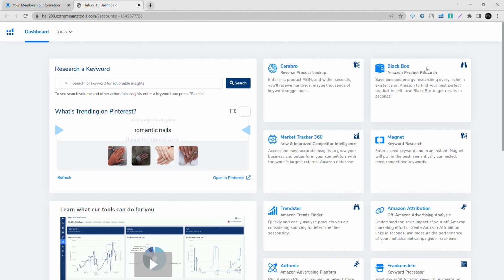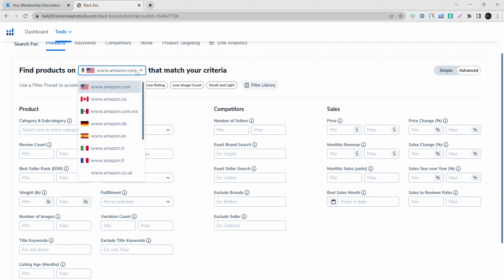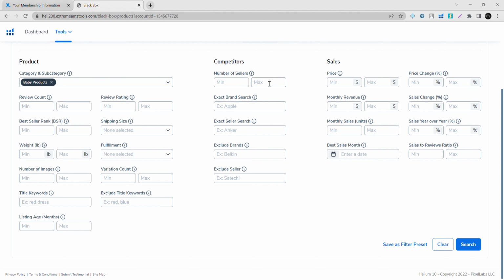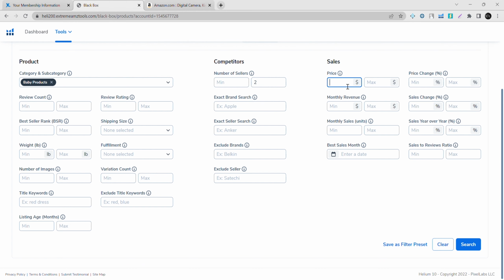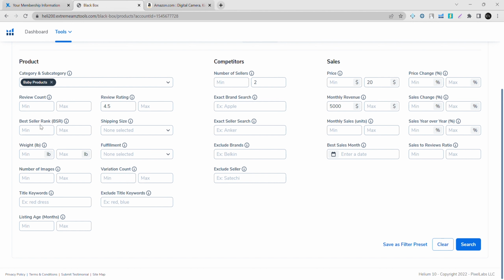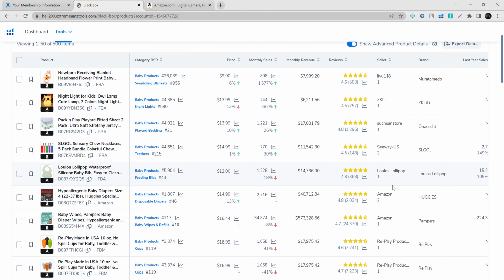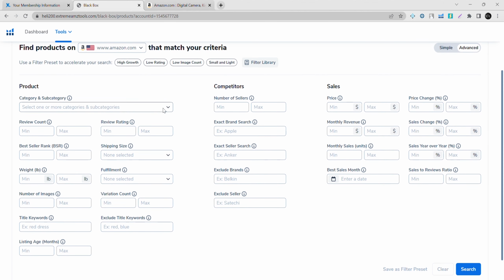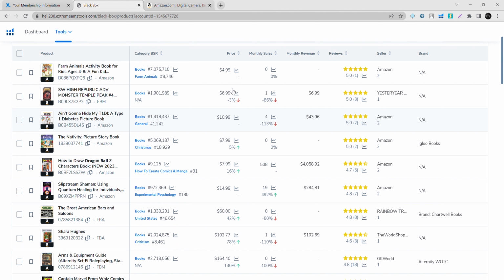Amazon Product Hunting | Finding Products For Amazon | Helium 10 Black Box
𝐃𝐢𝐫𝐞𝐜𝐭𝐨𝐫𝐬
𝐀𝐥𝐢 𝐇𝐚𝐢𝐝𝐞𝐫
𝐙𝐚𝐢𝐧𝐚𝐛 𝐑𝐚𝐬𝐡𝐞𝐞𝐝